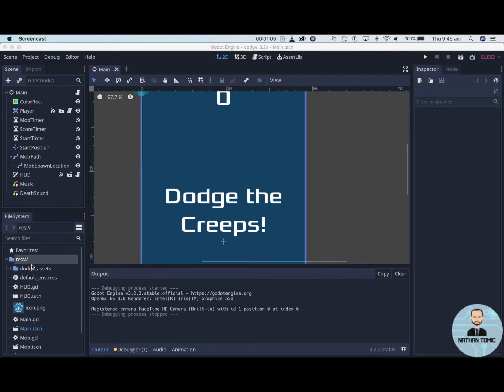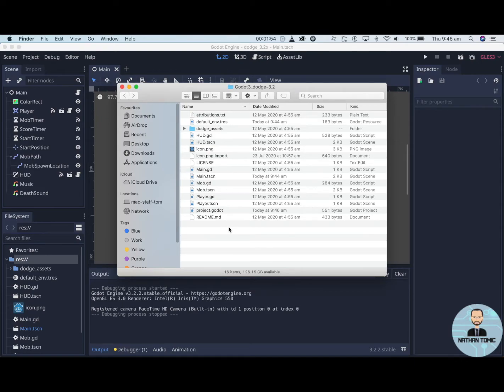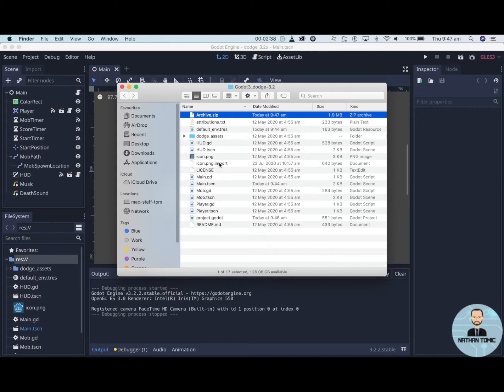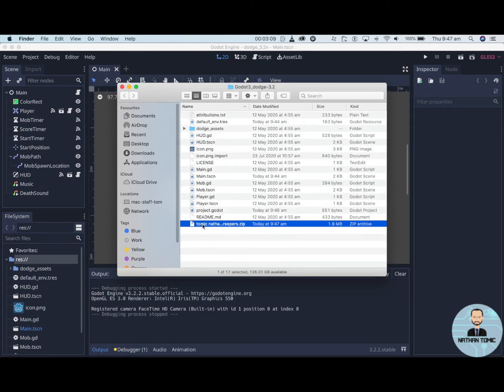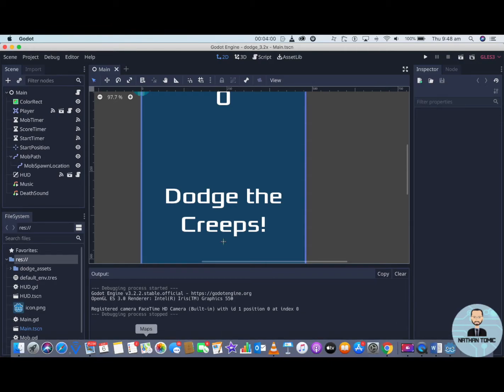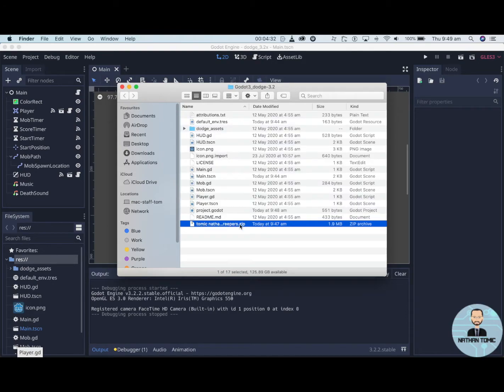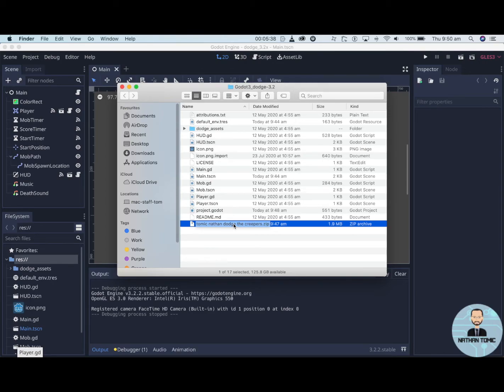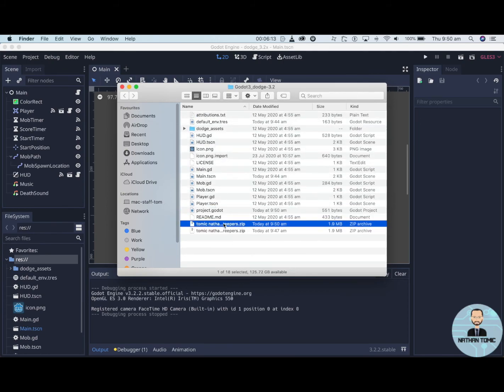Godot - Archive Your Game Files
This video is about Godot - Archive Your Game Files